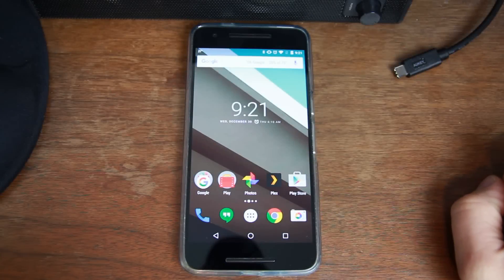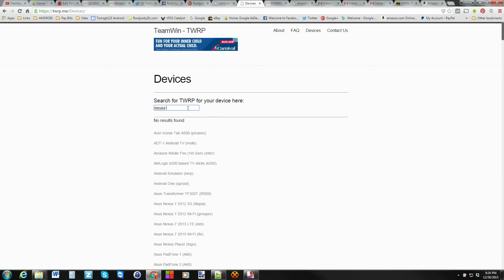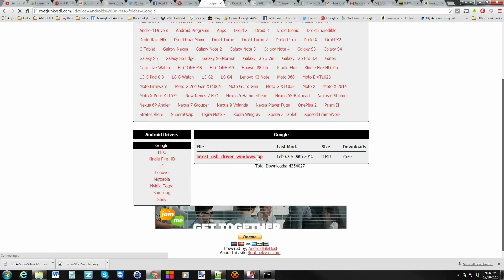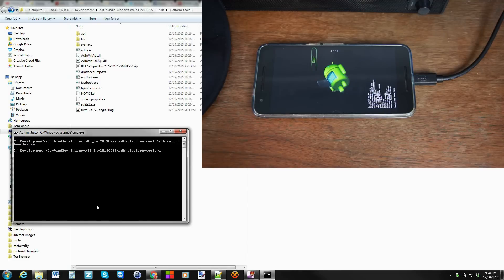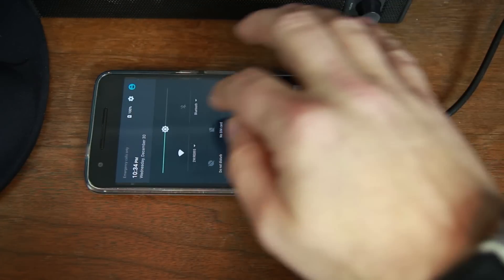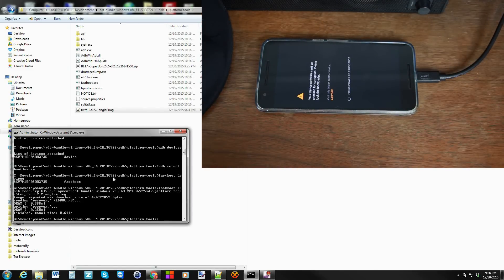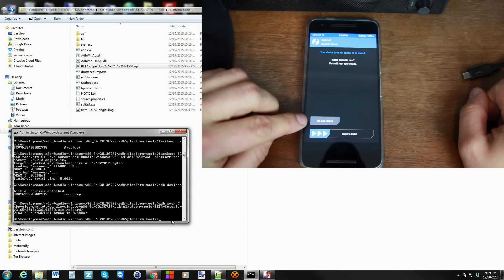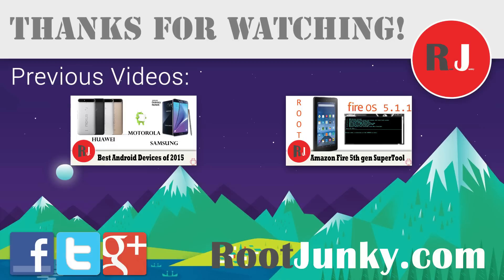Huawei Nexus 6P Bootloader Unlock TWRP Recovery Install & Root Tutorial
How to unlock the bootloader install twrp recovery and flash Supersu.zip to root the Nexus 6P. click show more to see all the links you will need listed in the video description below.